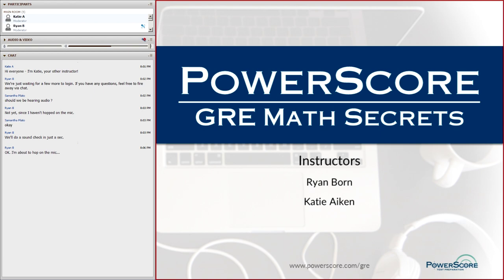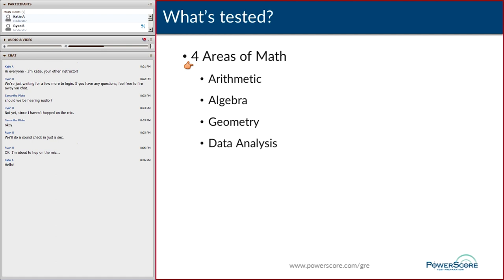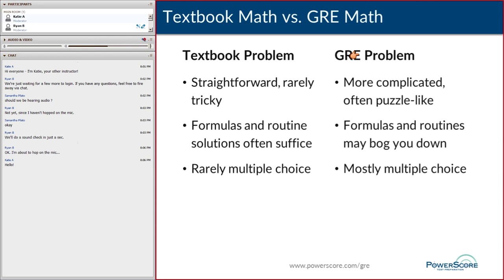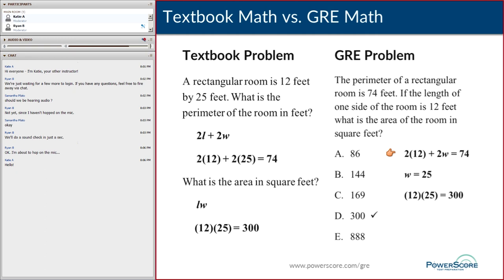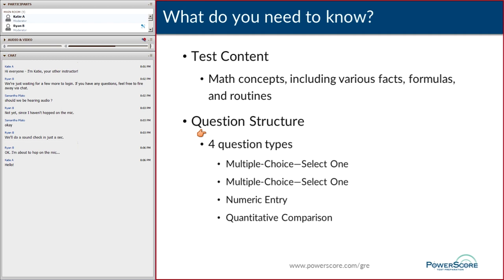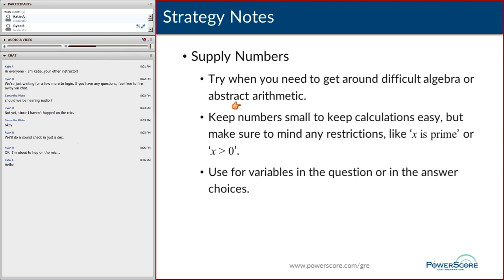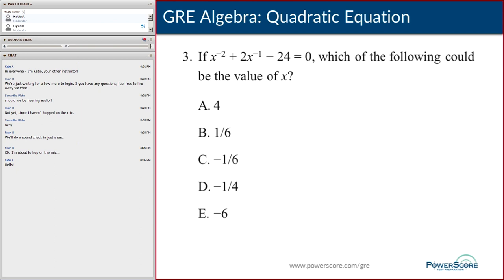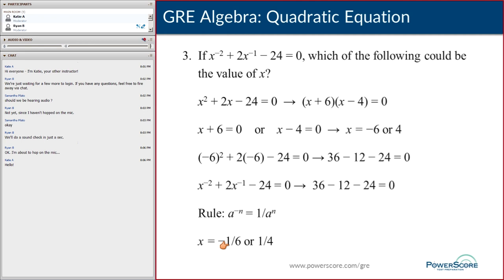GRE Math Secrets Webinar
Mastering GRE math isn't simply a matter of memorizing facts and formulas. You need to learn problem-solving strategies—general methods and rules-of-thumb for tackling the many different types of challenges you'll face in GRE Quant.

Follow along as Senior PowerScore Instructors Ryan Born and Katie Aiken take a look at some strategies that will help you become a more flexible and efficient GRE problem solver.